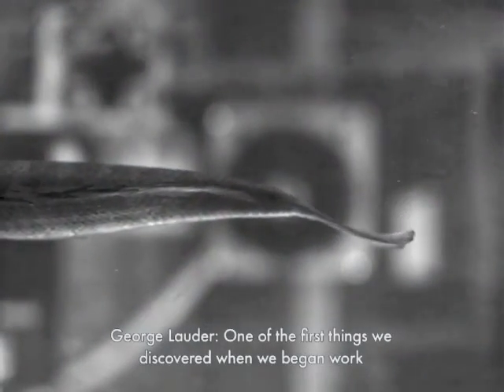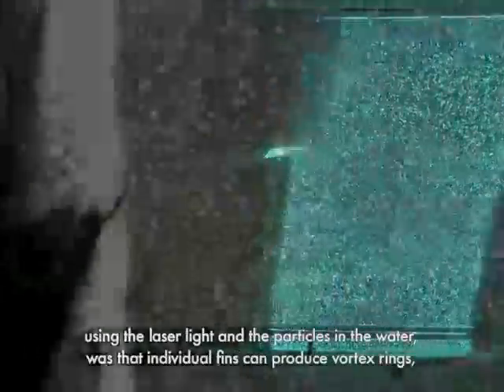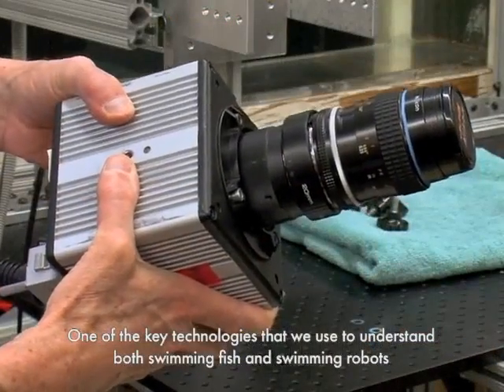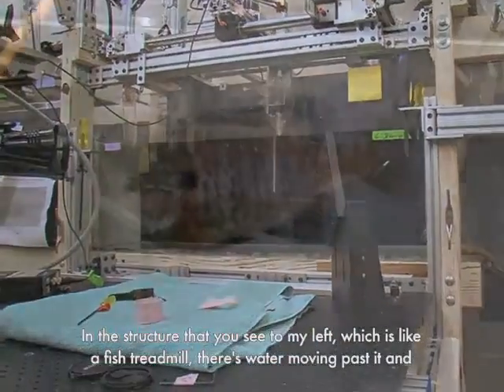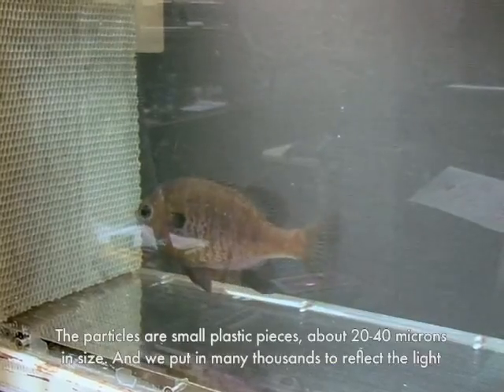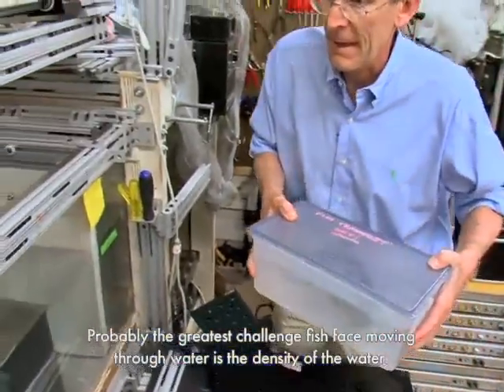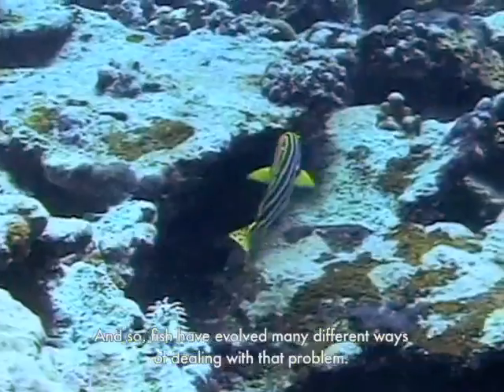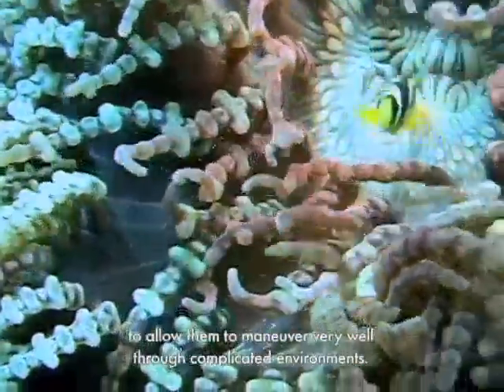Research on Swimming Fishes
Visit the Lauder Laboratory where Harvard biologists partner with engineers from other universities to study fish movement and develop swimming underwater robots.